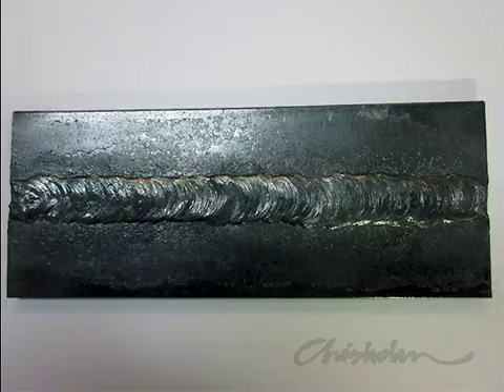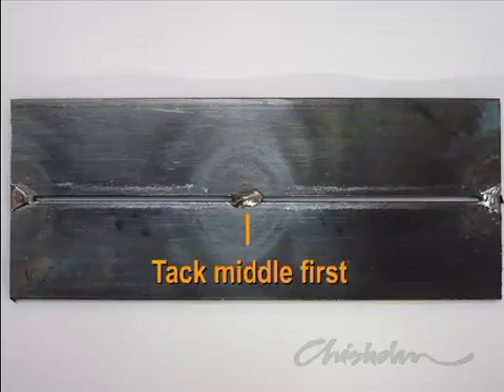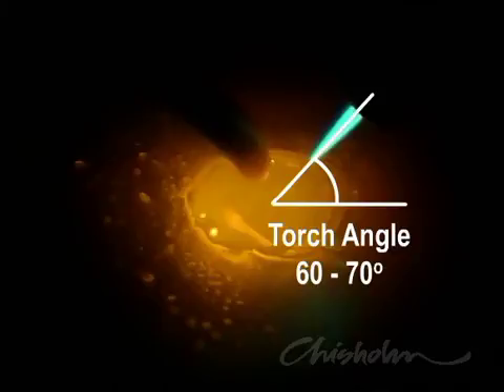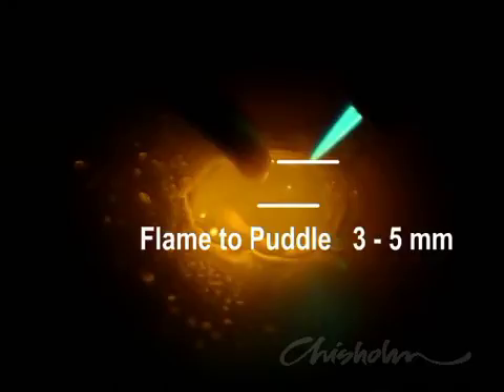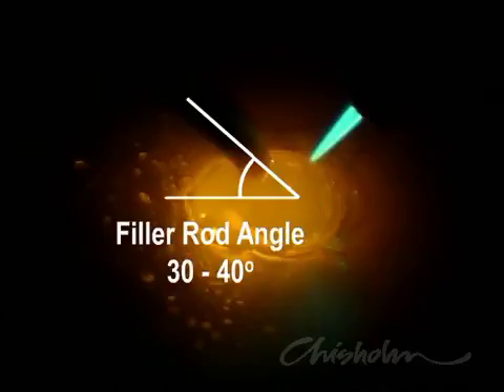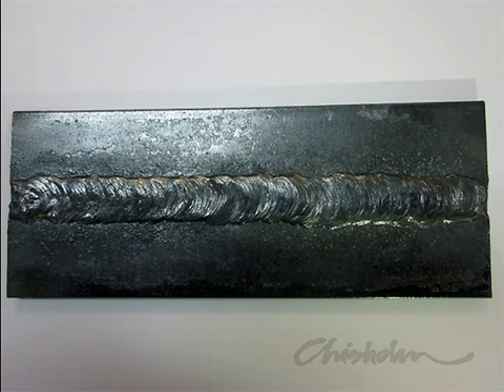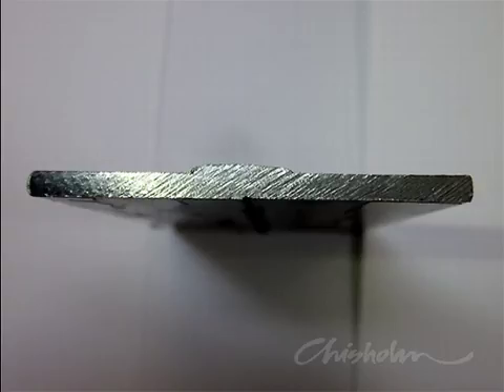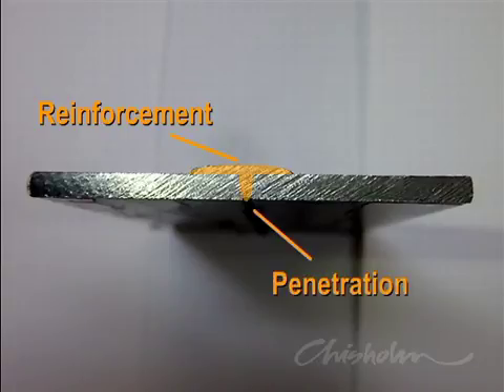Learning to weld: Joining metal together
One of a series of videos on welding mild steel using oxy-acetylene welding equipment